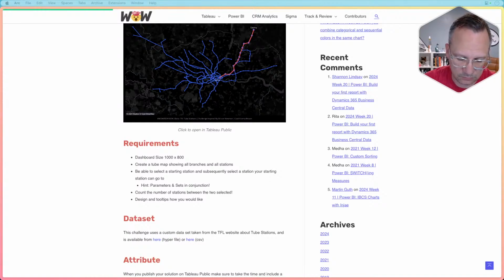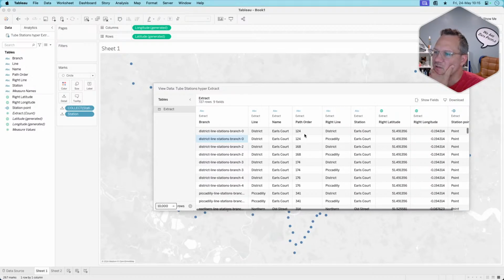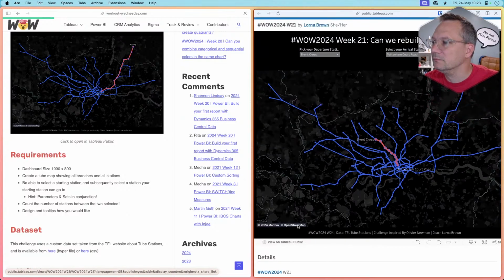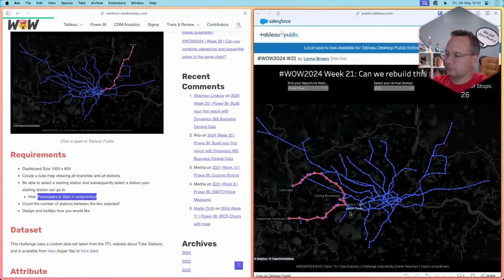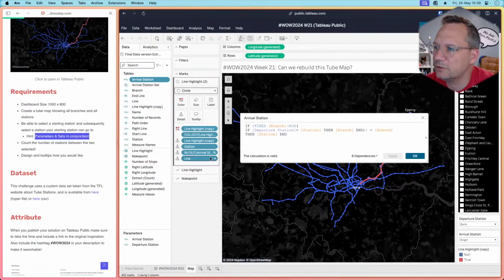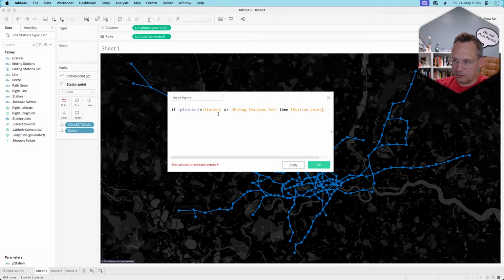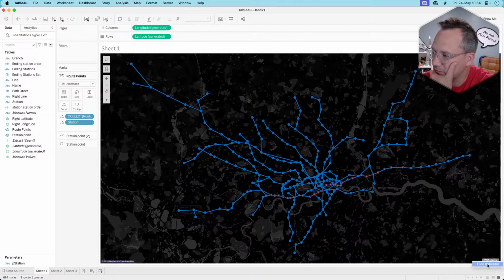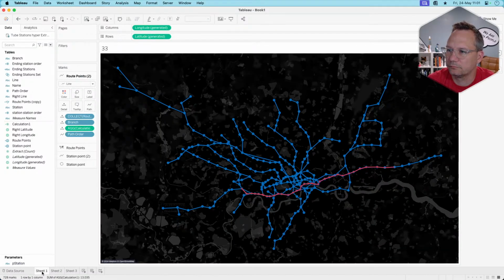WOW2024 Tableau Live Stream | week 21